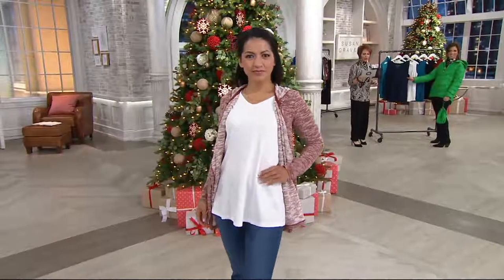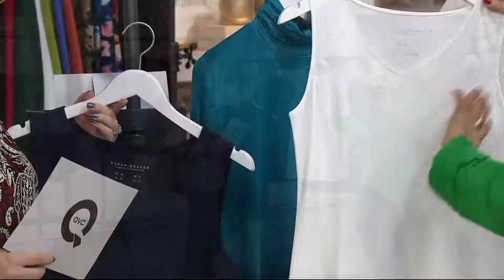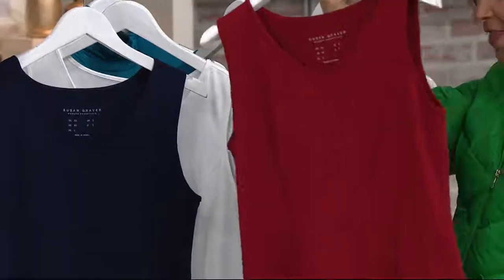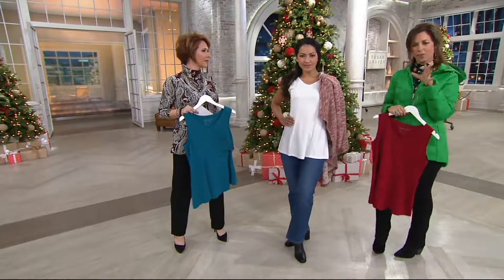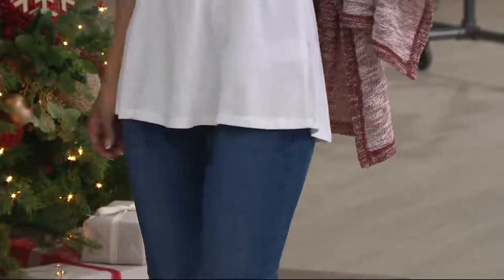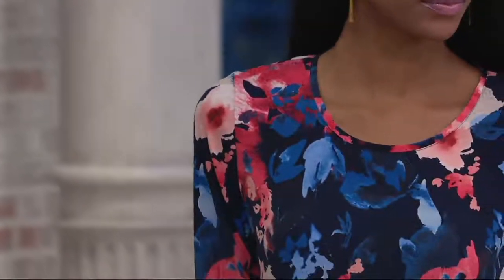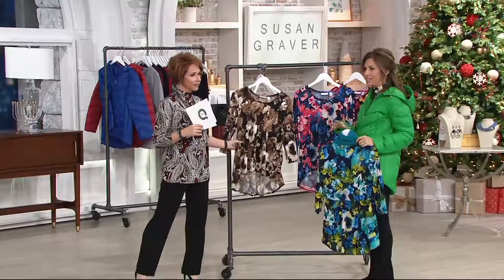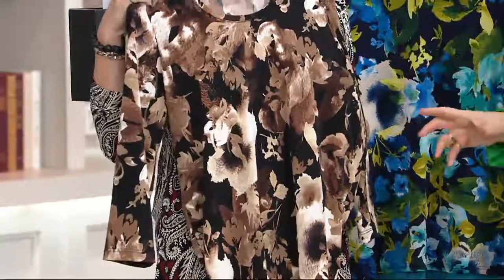Susan Graver Modern Essentials Stretch Cotton Modal Tank on QVC